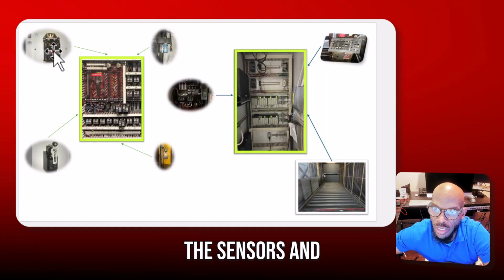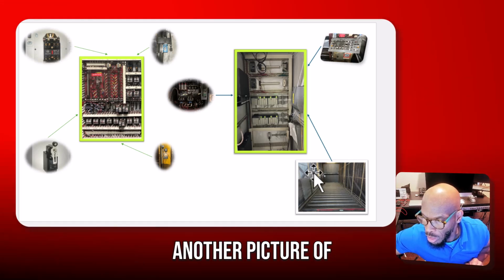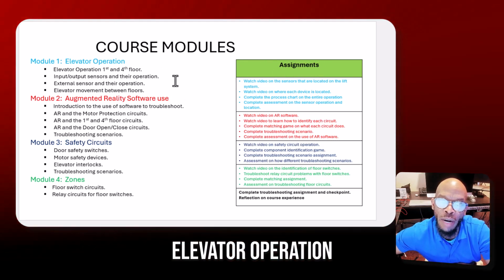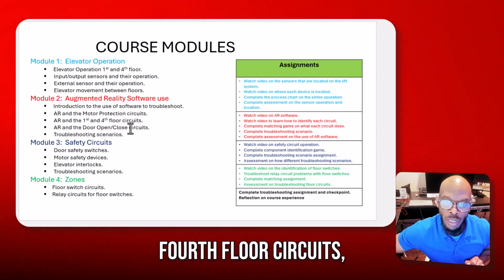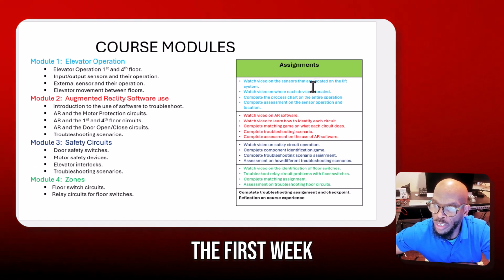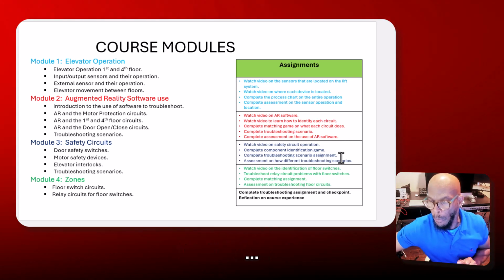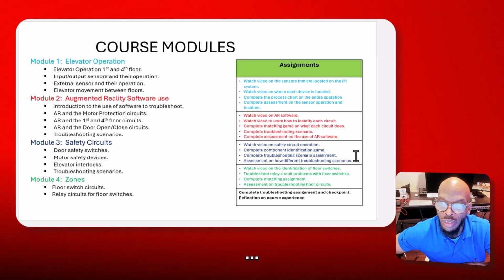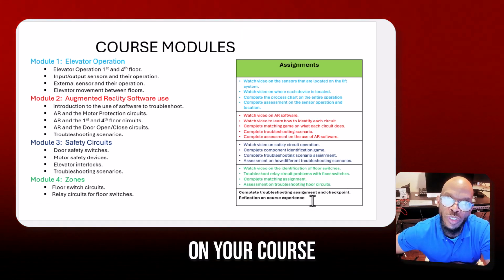AR_TROUBLESHOOTING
elevator troubleshooting